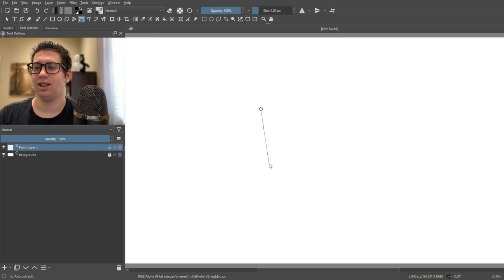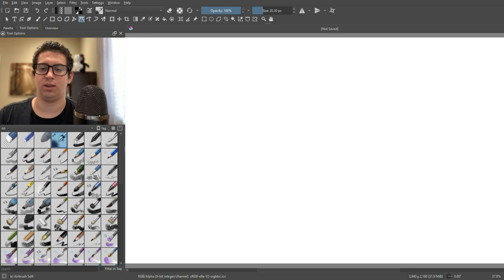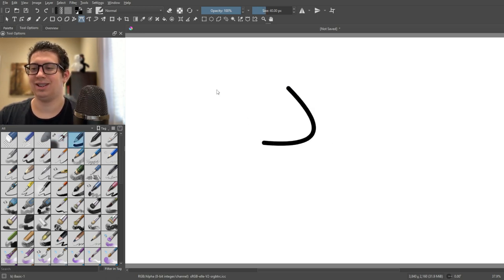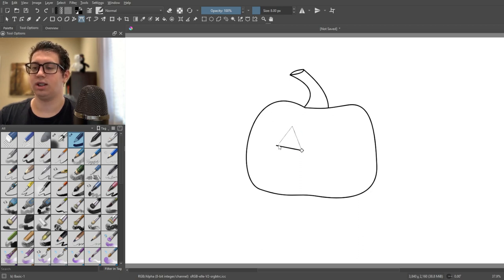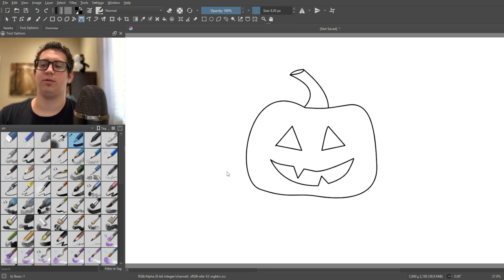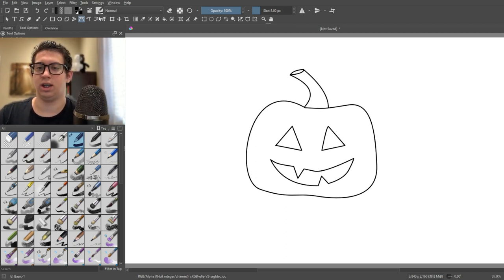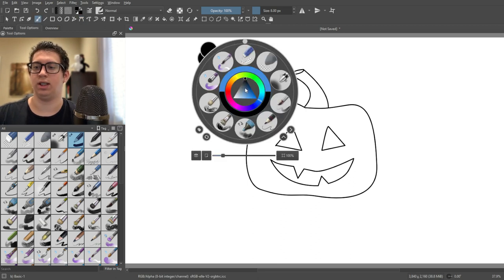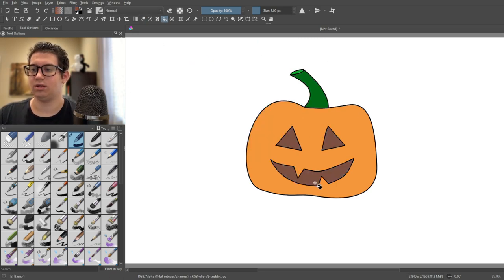How to Make Digital Art with a Mouse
I know it's been a while, but I made this just to help people out who don't have a drawing tablet. I may start uploading more from now on, but no promises!